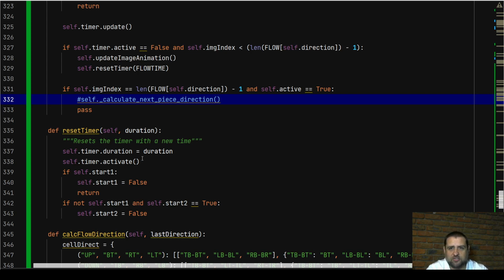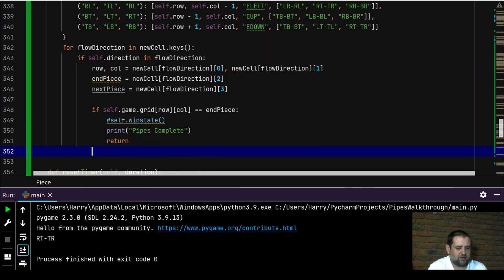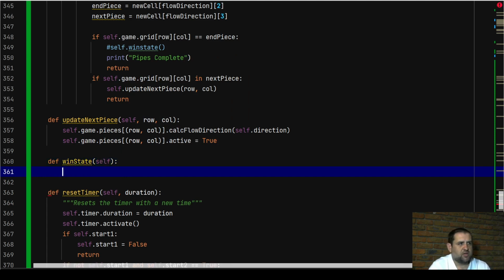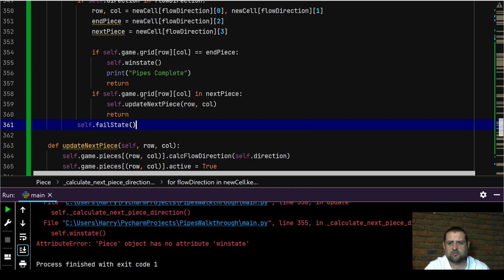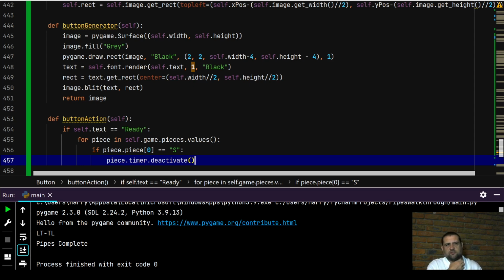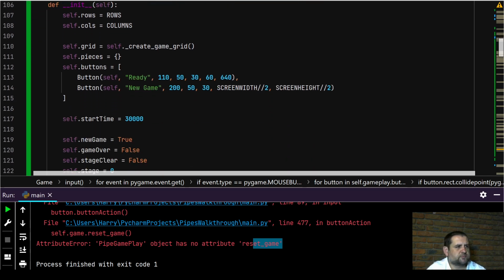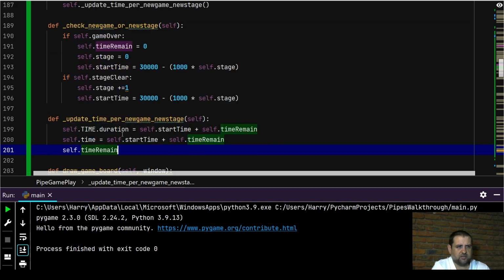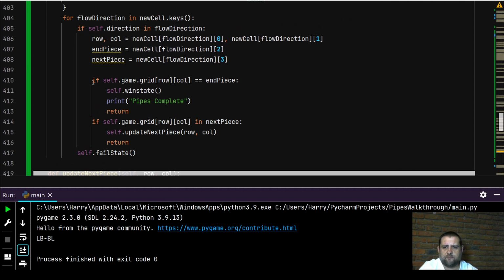Pipes / Flowy - Chapter 7 | Python | Pygame Module | Programming Beginners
Here is a fun little game I put together a few weeks back. Connect the pipes, so that the water can flow through uninterrupted from start to finish.

It's a great little game, and there is soo much more that could be done with it, such as additional flow pipes, time rush, as well as buy modes...

I hope you join me on this fun project.